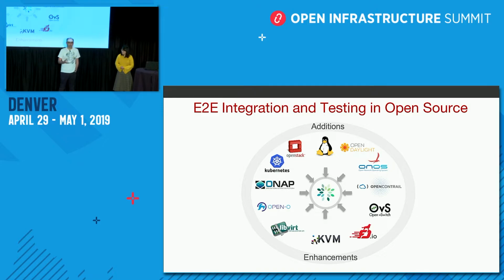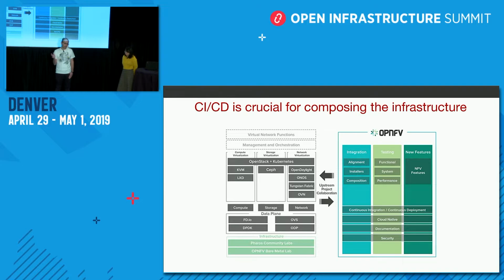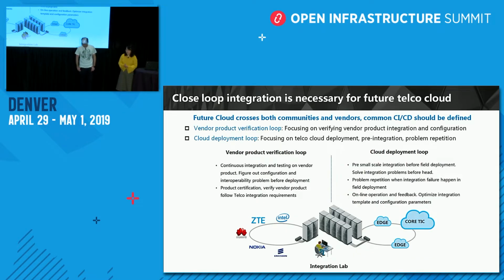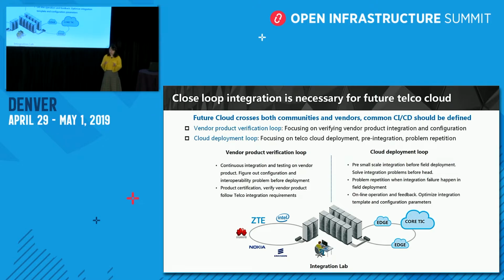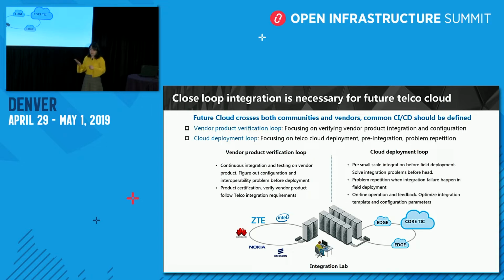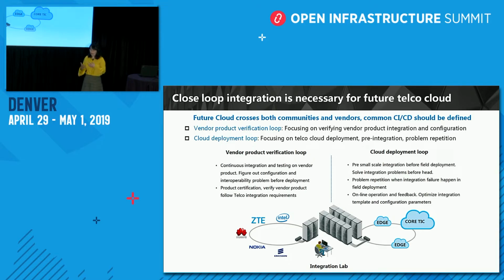CI-CD as Enabler to Building Next Generation Networks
Building next-generation networks using open technologies such as IaaS, SDN and NFV is far from simple. One of the challenges is ensuring the seamless working of various technologies that are developed by multiple communities and CI-CD and DevOps are key enablers to ensure the code from commit to production can go faster than ever. We will share the latest work that is happening across communities and summarize the progress so far.